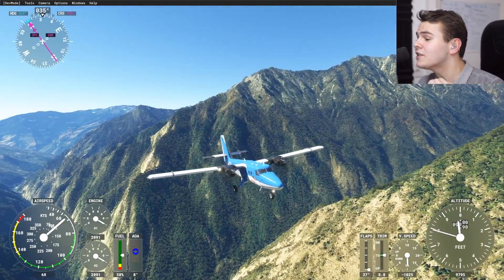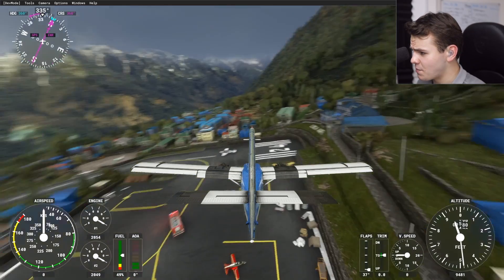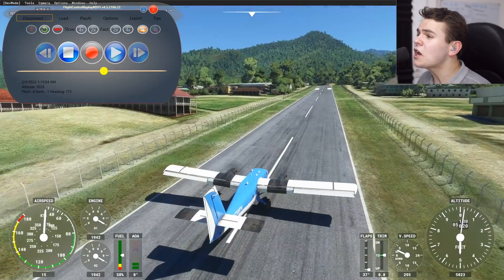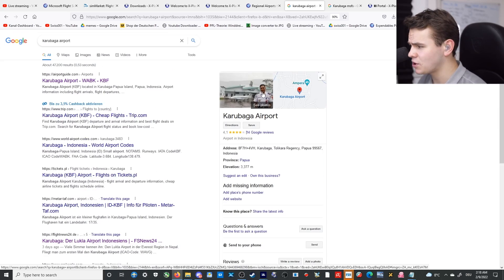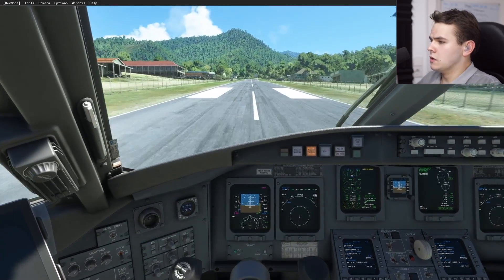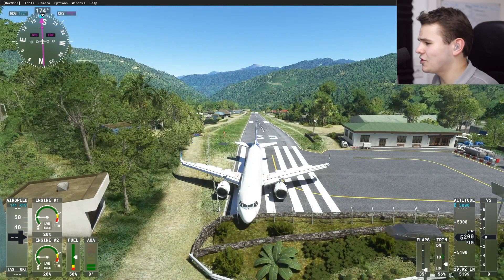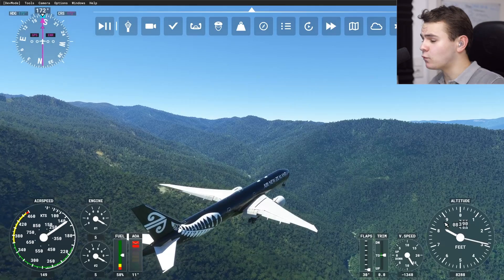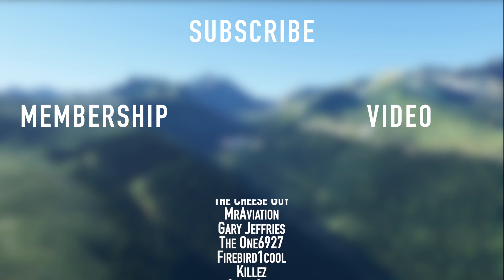TERRAIN! TERRAIN! PULL UP!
Today's Video: TERRAIN! TERRAIN! PULL UP!

PC:
16" MacBookPro for editing.

©Swiss001 2021